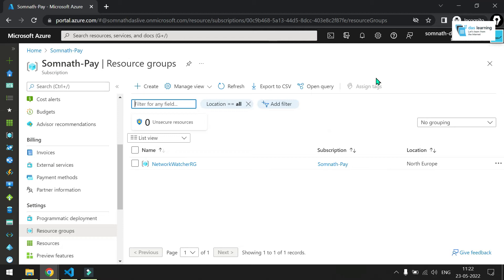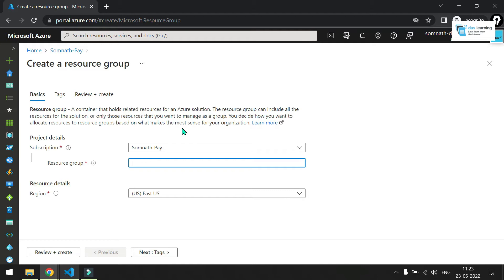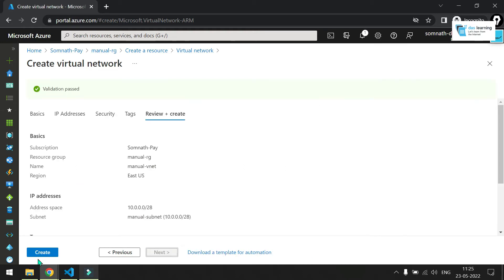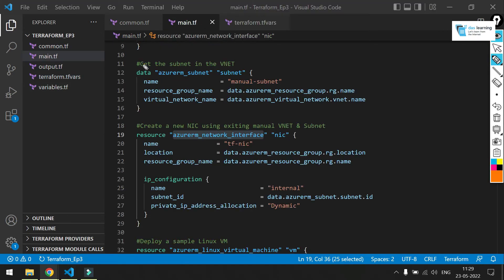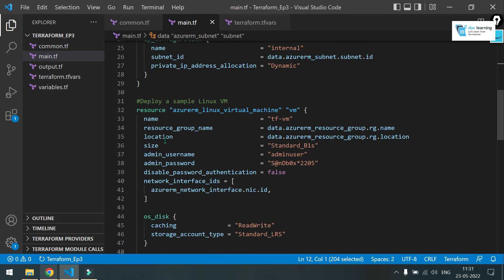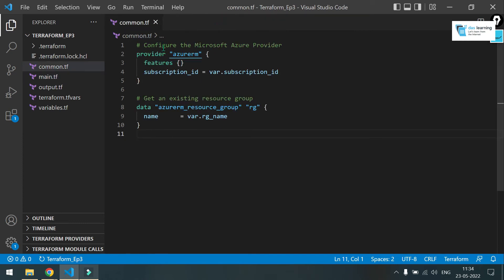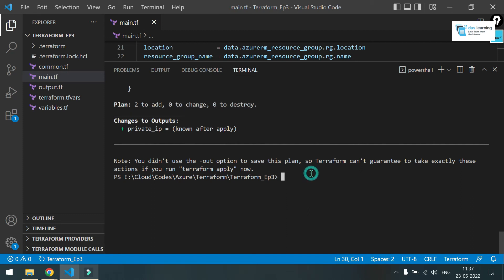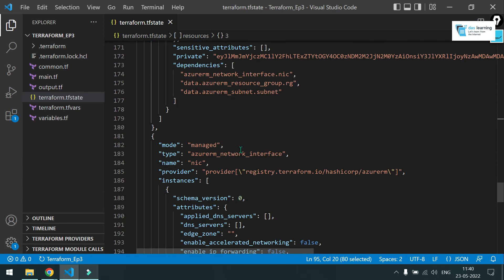Accessing manually created resources in Terraform || Terraform Data sources || Azure || Ep-3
How to access existing resources in Terraform i.e. what Terraform Data Sources?

In this episode of Terraform, we have created few Azure resources manually & accessed them from Terraform using Data sources. Then we have created few resources in Terraform using those manually created resources.